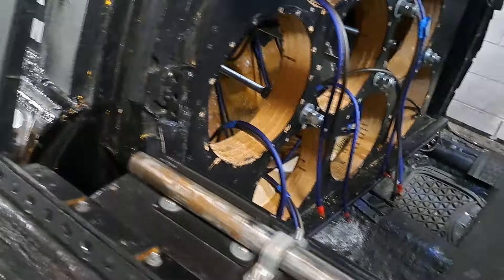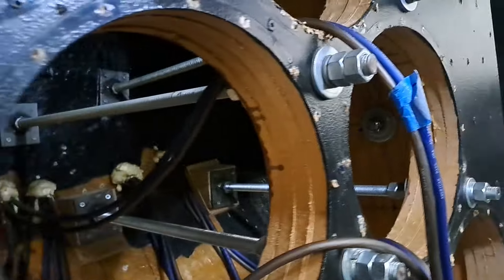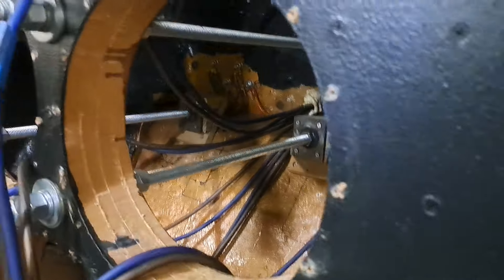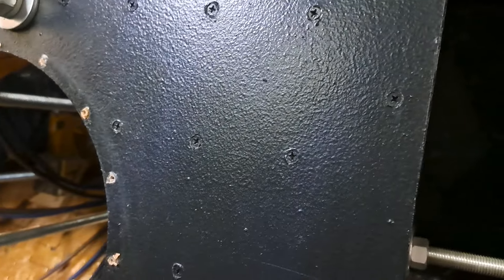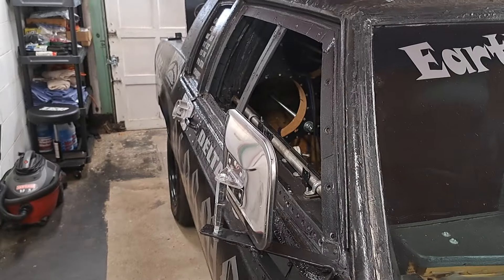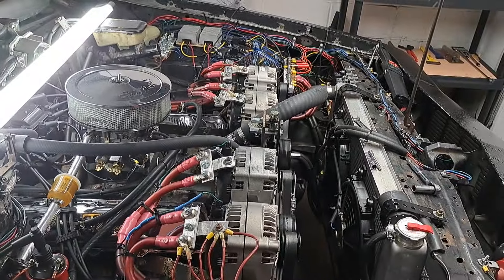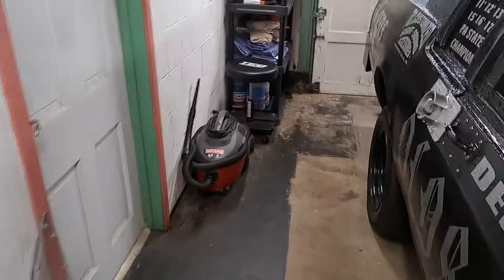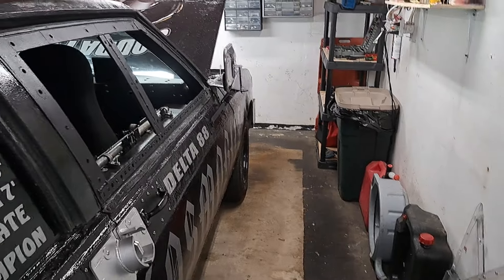After Selling the 8 XMaxx Monster 12s and 8 Slapz Shock 8ks what's next?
All 8 American Bass Xmaxx Monster 12D1 subs and Slapz Audio Shock 8ks are finally "SOLD". What's the next step Og Sodda Pop Kid??? 9/12/2024